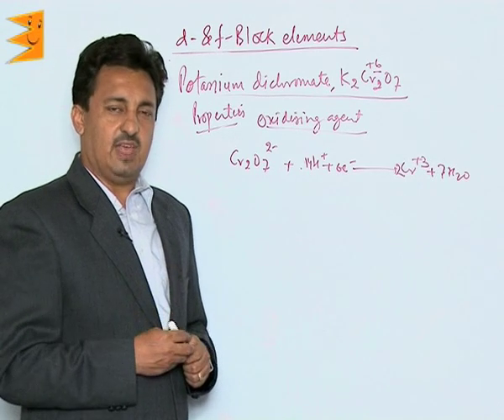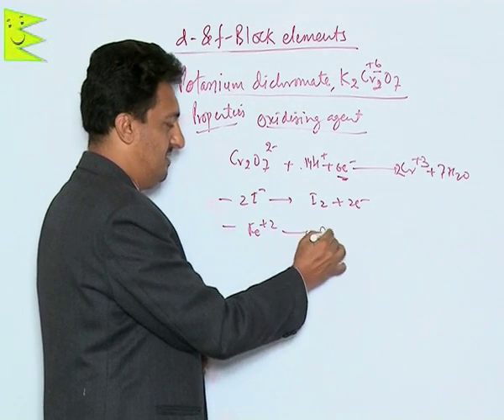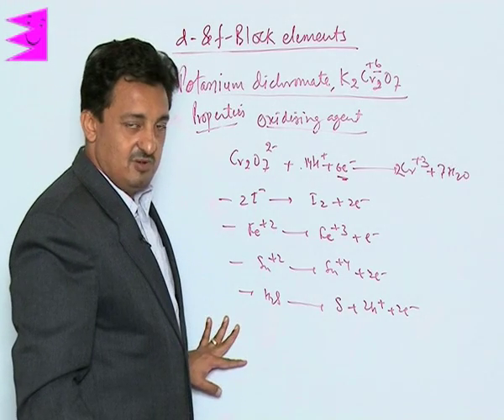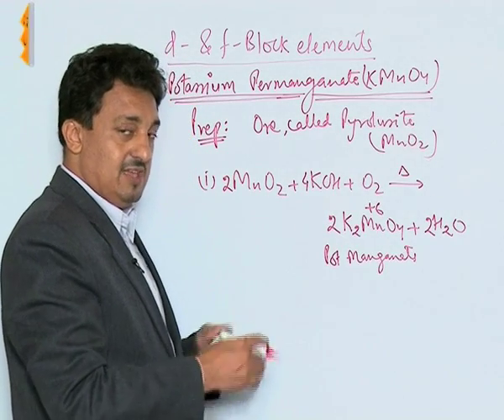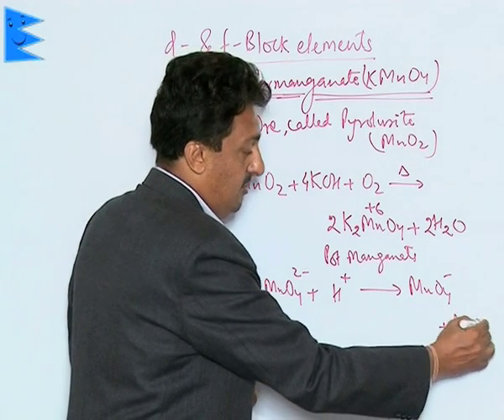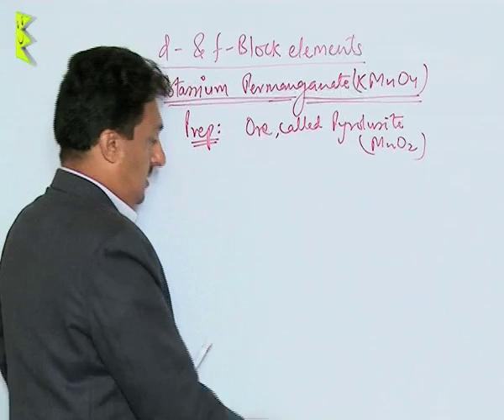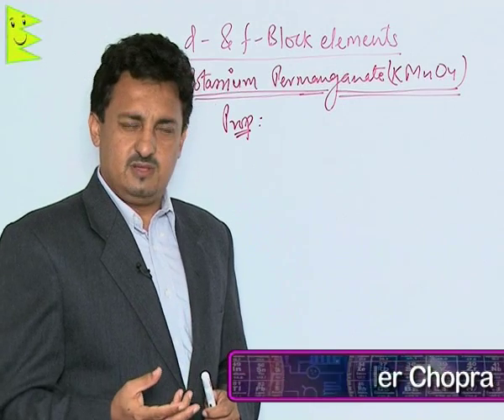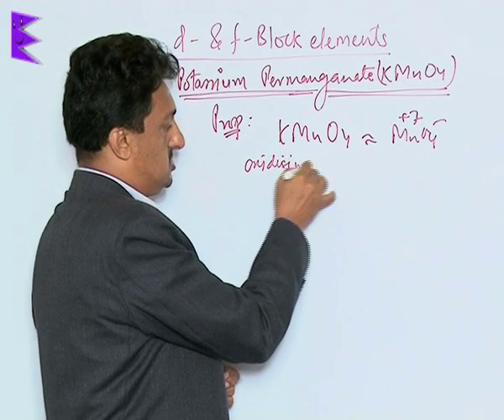CBSE Class 12 Chemistry d & f Block Elements Oxidising Agent |Extraminds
Chapter: d & f Block Elements
Topic: Oxidising Agent
Extraminds